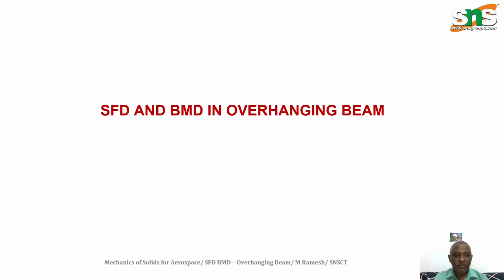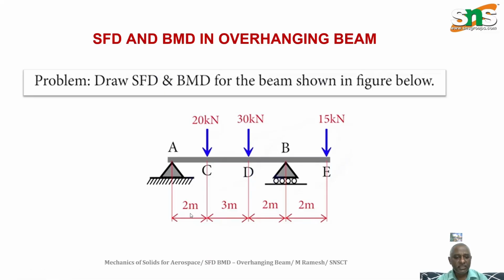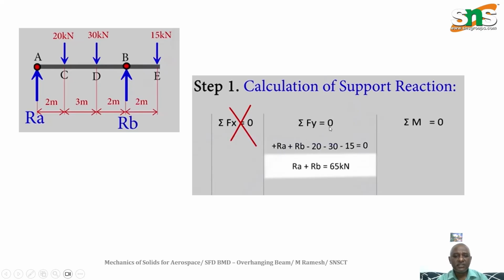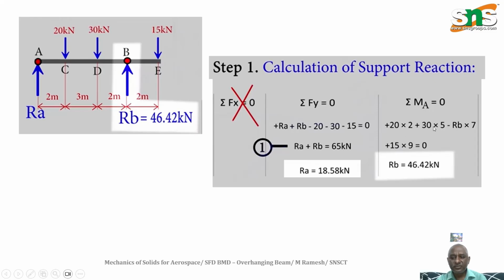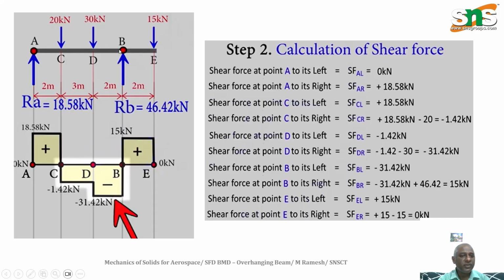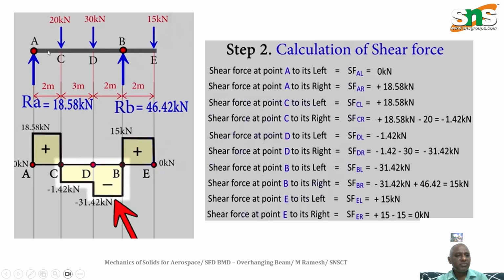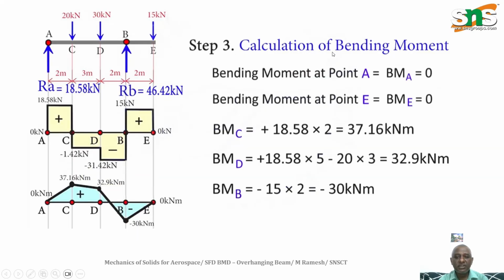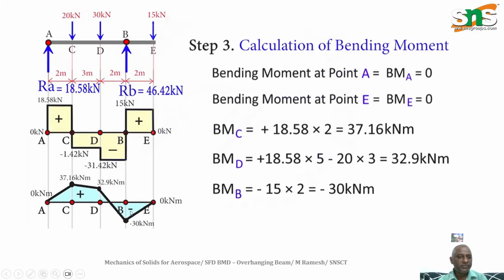SFD and BMD in Overhanging Beam | Mechanics of Solids | SNS Institutions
In an overhanging beam, the Shear Force Diagram (SFD) shows a change in sign at the supports and extends into the overhanging portion depending on the applied loads. The Bending Moment Diagram (BMD) has zero moment at the supports, with positive (sagging) moments in the span and negative (hogging) moments in the overhanging region. The exact shape of both diagrams depends on the loading and length of overhang.